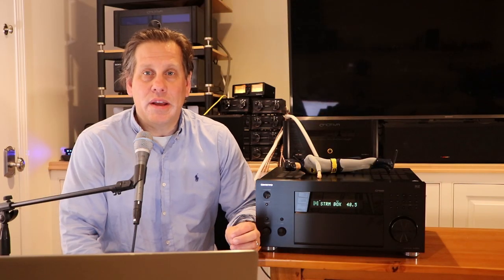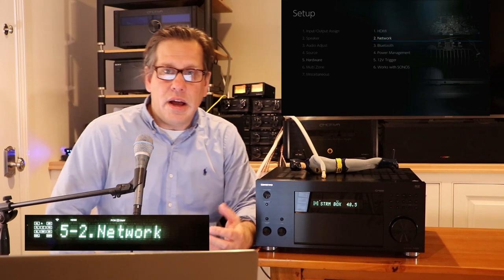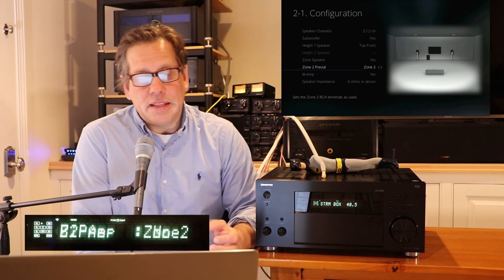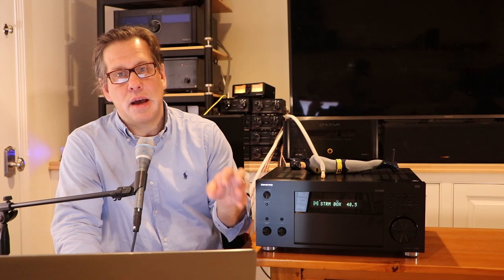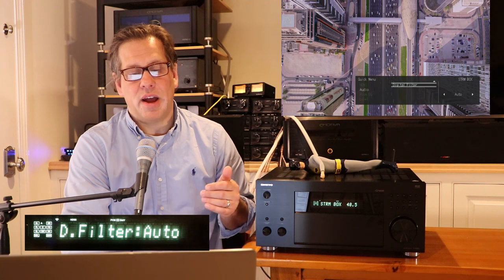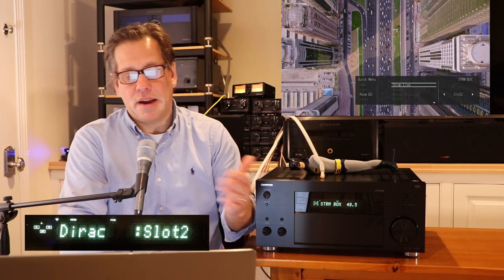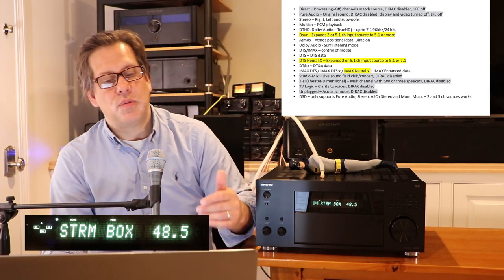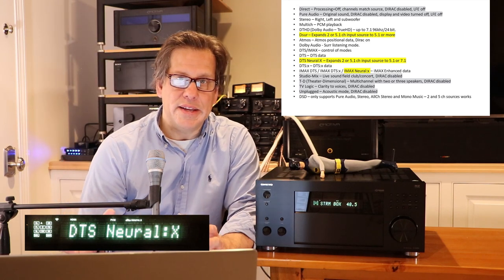Onkyo TX-RZ50 AV Receiver - Part 3 - internal amps, usability, sound modes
Onkyo TX-RZ50 AV Receiver - Part 3 - internal amps, usability, sound modes. In this part 3 analysis of the Onkyo TX-RZ50, we run through final configuration items we previously didn't cover in Part 1 and Part 2 and gives our analysis of internal amplifiers, usability, sound modes. We provide our final comparison against the Marantz Cinema 50 and give our final recommendation.

Other Ripwave videos

Pioneer new ELITE Flagship VSX LX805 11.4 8K AV Receiver vs Integra DRX-8.4 and full  range

New Anthem AV 8K Processors Receivers 2022 - AVM 90, AVM 70 8K, MRX 1140 8K, MRX 740 8K, MRX 540 8K